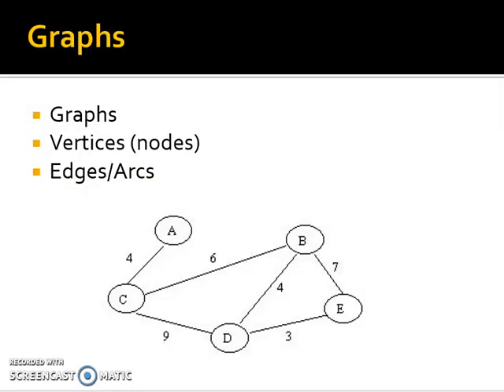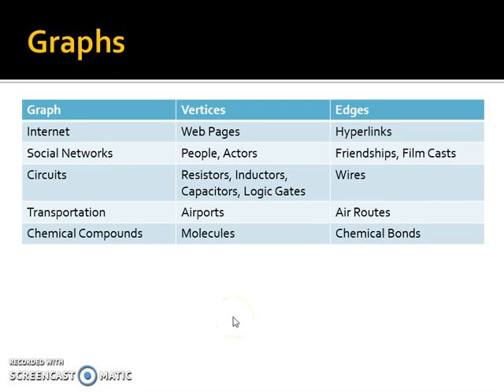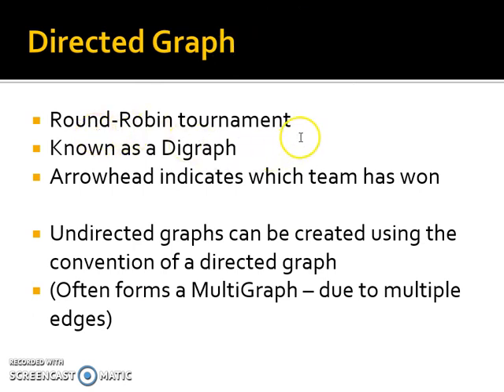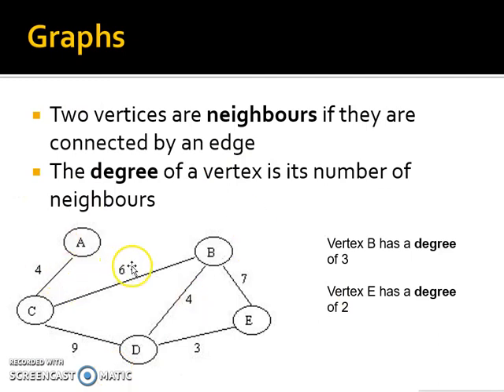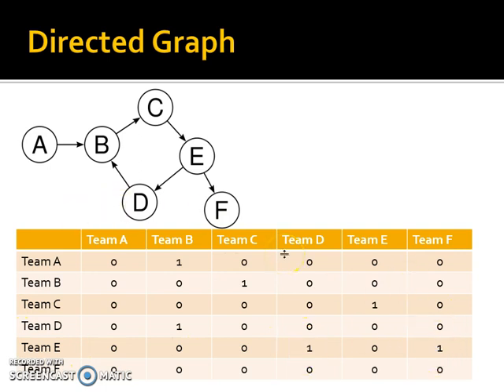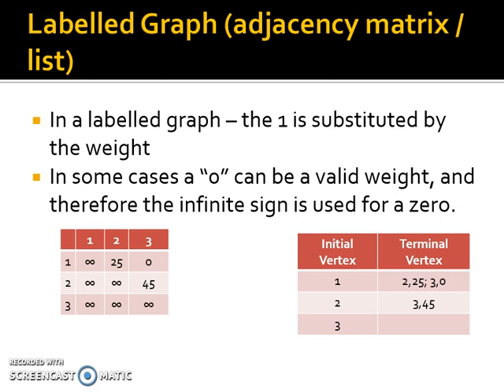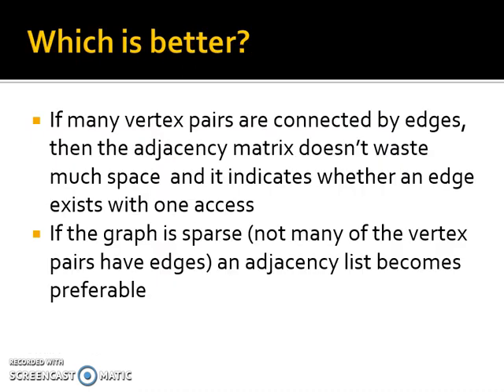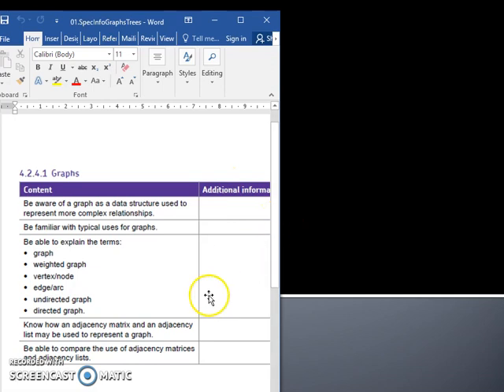A-Level Computer Science - Graph Theory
What is a Graph in terms of a Data Structure (ADT). Discusses key terms: Vertex, Weighted Graph, Directed Graph, Labelled Graph, Edges and Arcs.